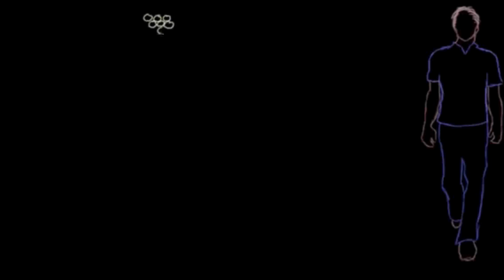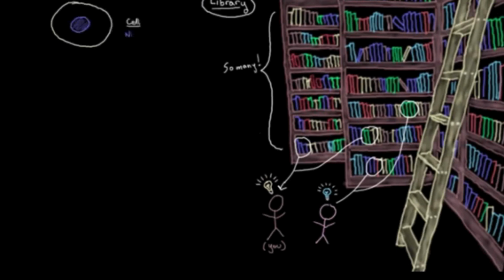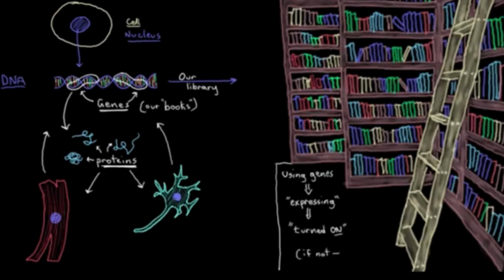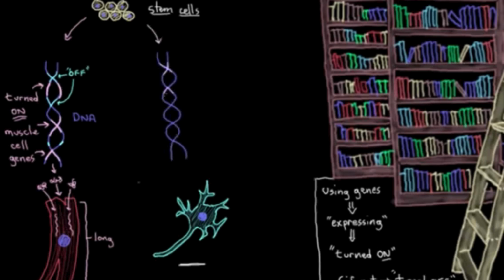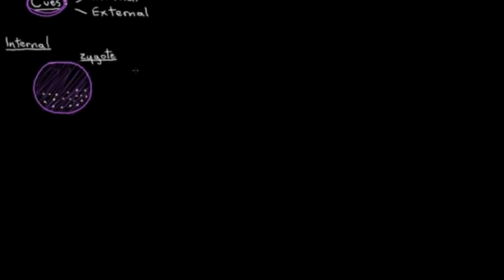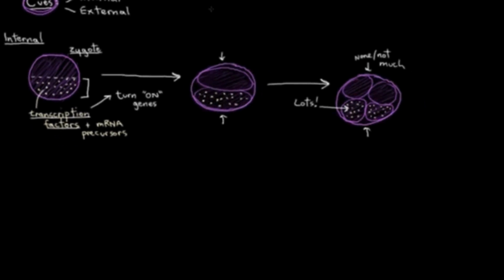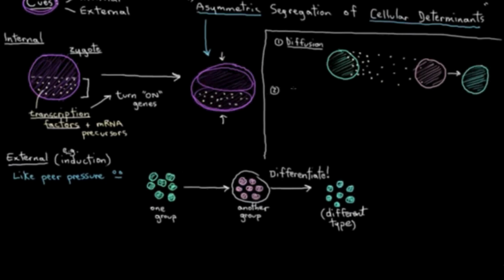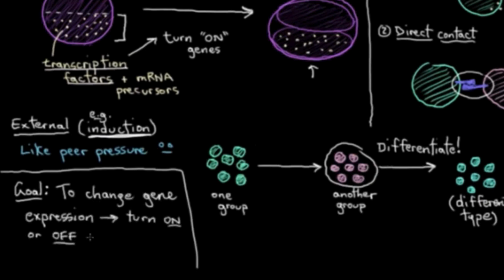Cellular specialization differentiation 1